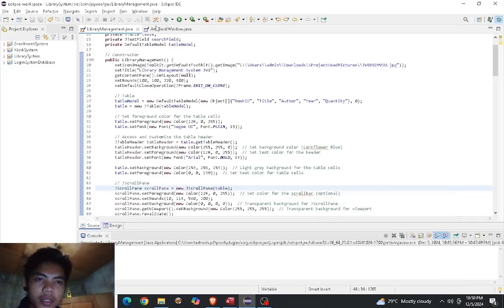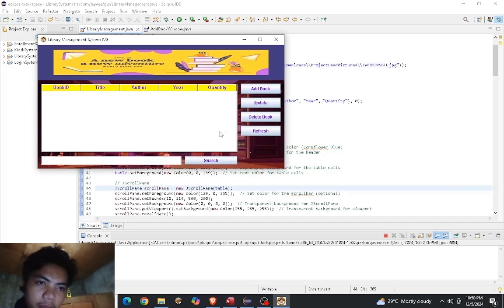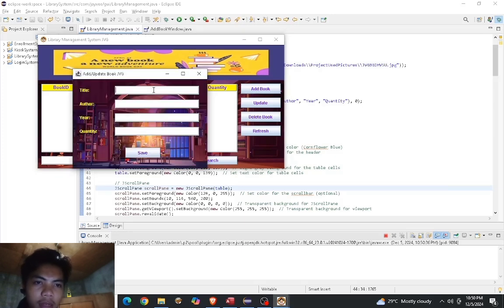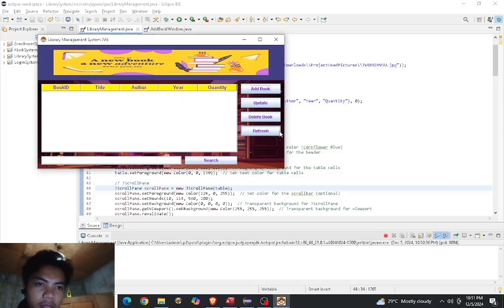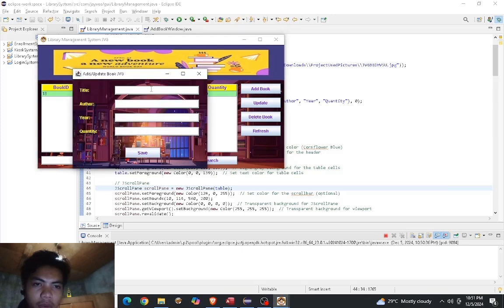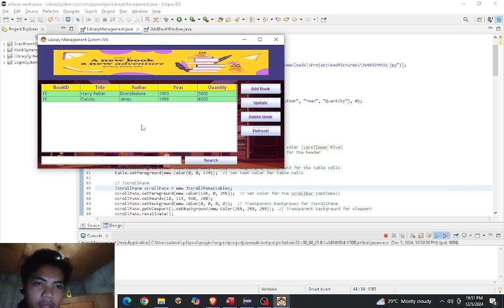Library Management System with Database